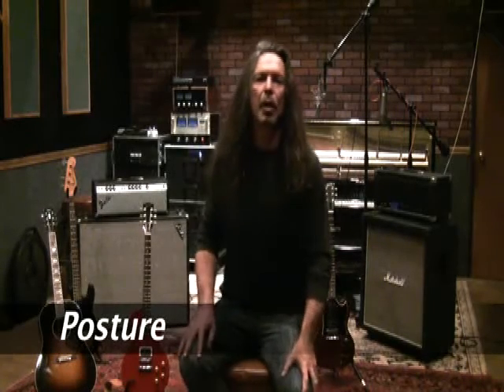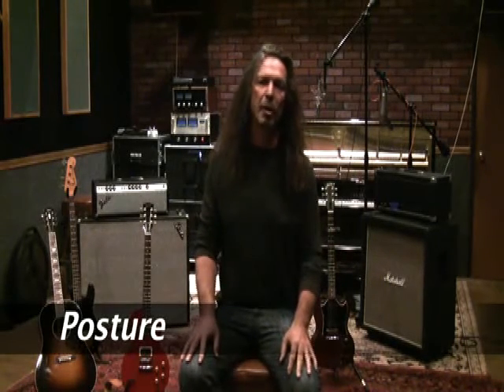2 Posture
Highlights